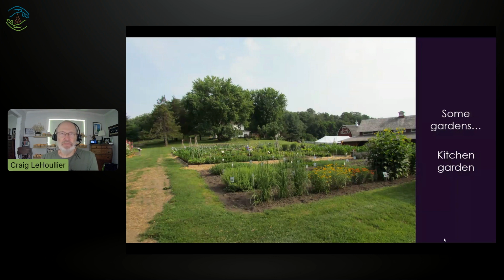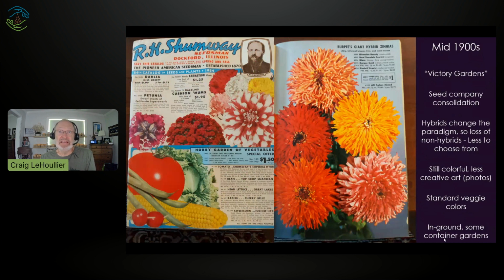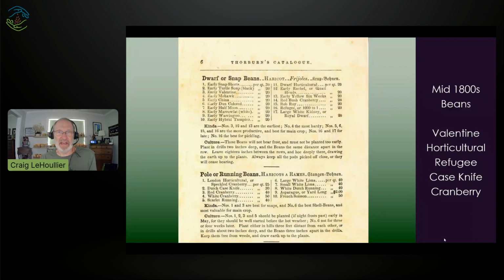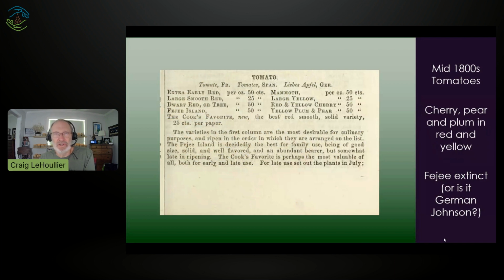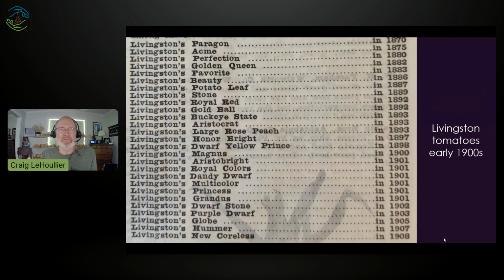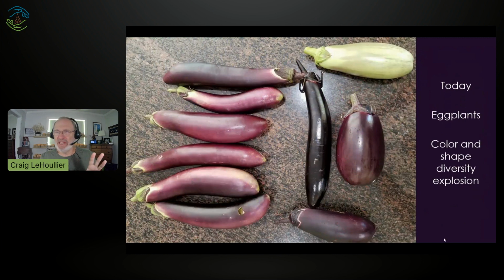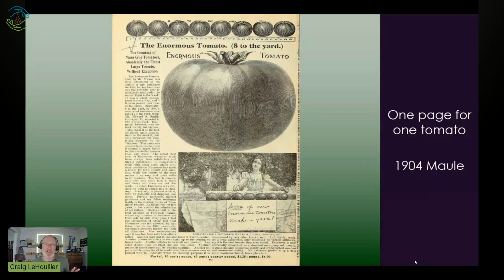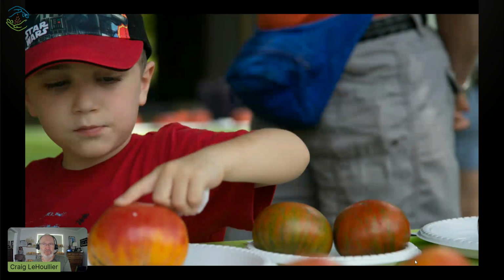What We Grew and What We Grow: US Gardening History 1860 to Now with Craig LeHoullier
We are the most fortunate gardeners ever, and the Seed Savers Exchange is perhaps a major factor in this good fortune. Looking at a variety of crops at 50-year intervals, through pages from seed catalogs, Craig will reveal which types of crops ebbed and flowed in popularity, the impact of hybrids, and the resurgence of open-pollinated varieties which we are in the midst of today.

Originally recorded during the 2023 Grow Something Good Seed Savers Exchange conference.